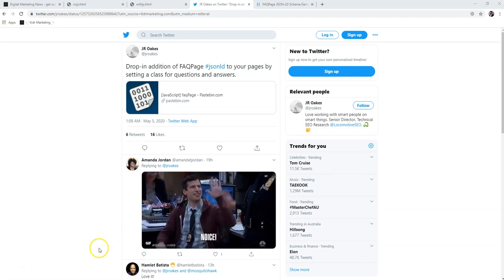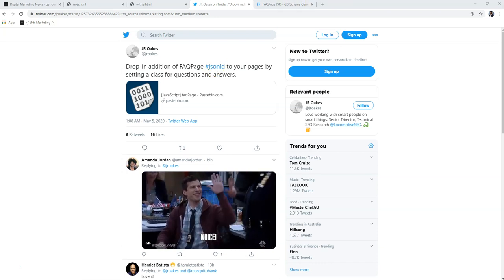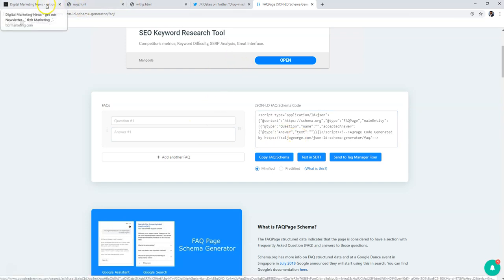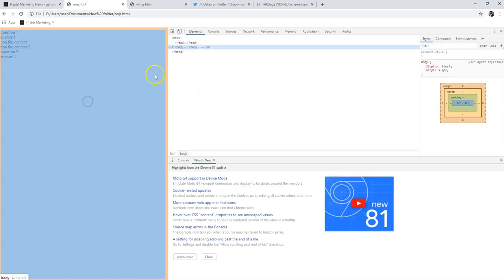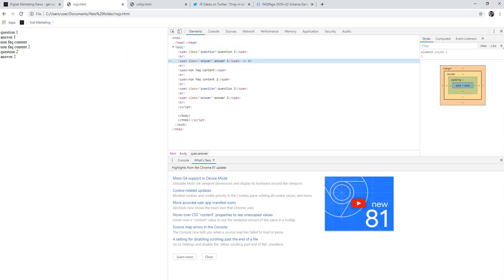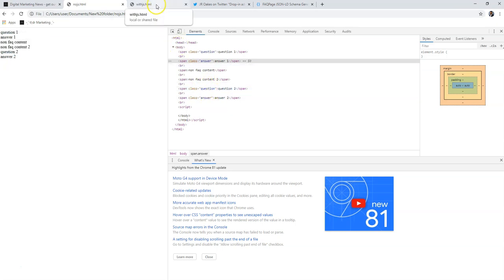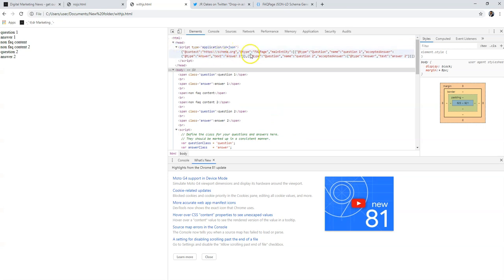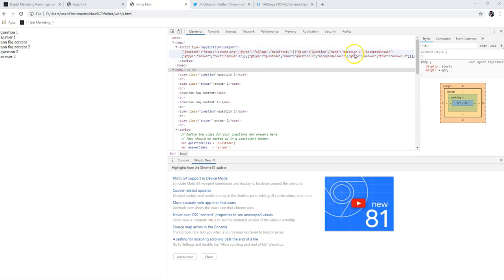Dynamically Generate FAQPage Schema with Javascript